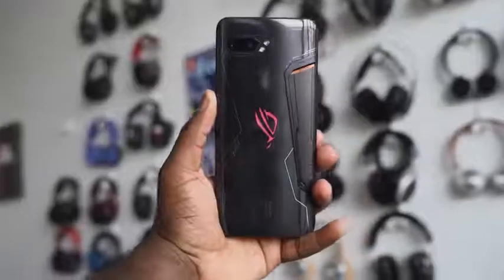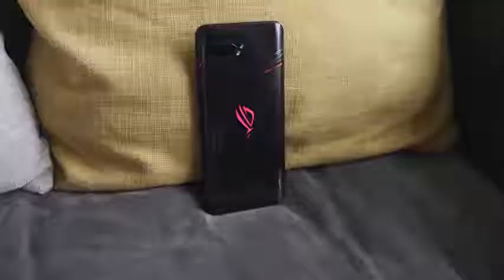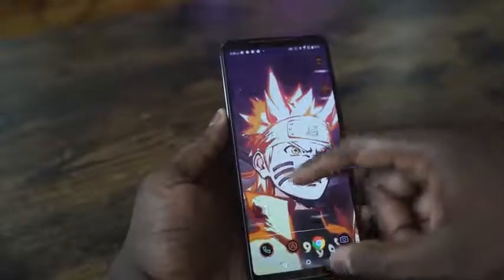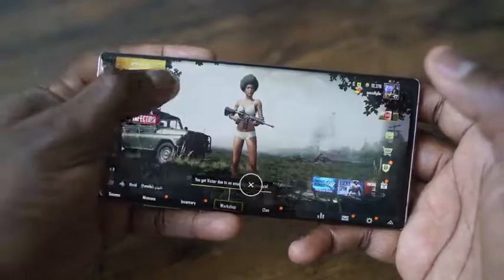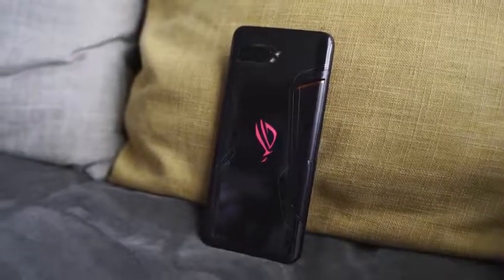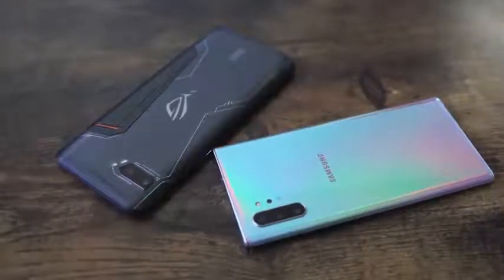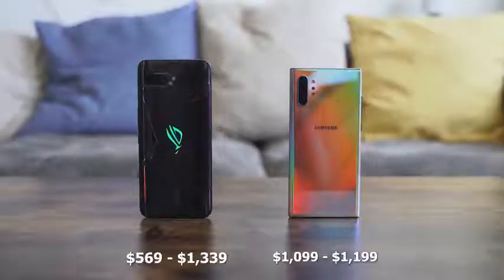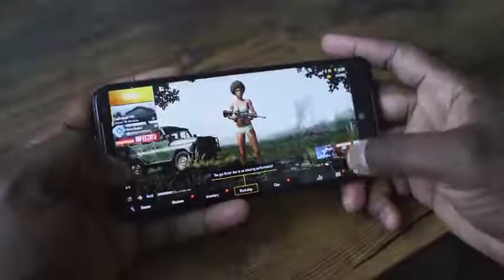ROG Phone 2 vs Galaxy Note 10 Plus Gaming, Speaker Test & More